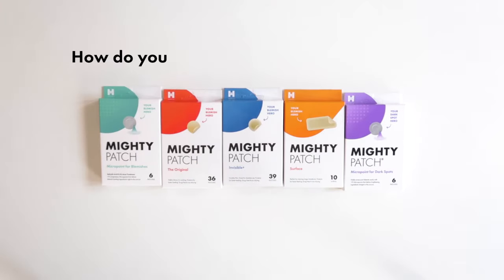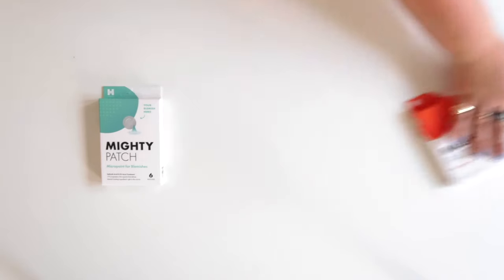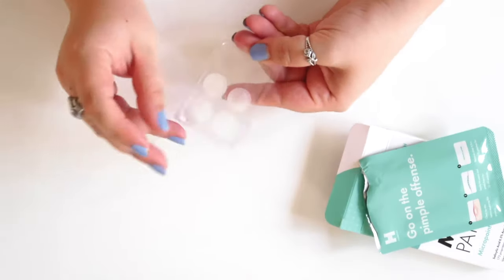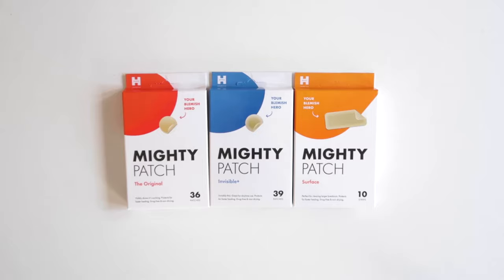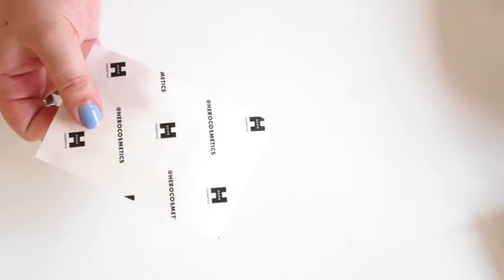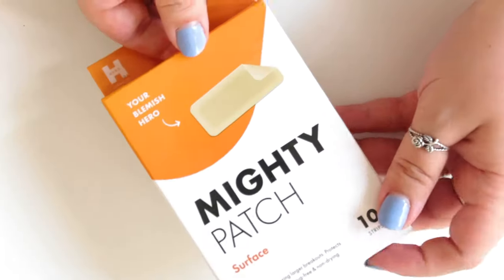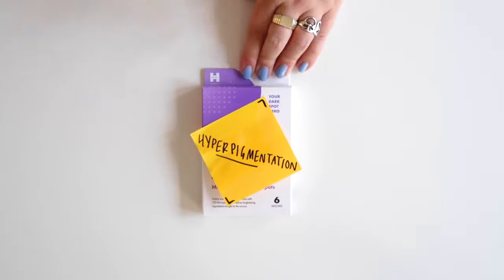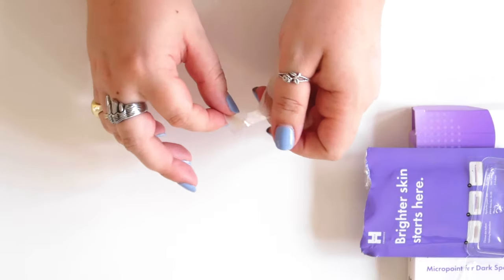Which Mighty Patch should you use for your acne?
Got acne that you're not quite sure how to treat? Here's how our 5 popular Mighty Patches can help!

We're Hero Cosmetics - makers of the Mighty Patch 🎯 Our mission is to create super-effective pimple solutions that help you tackle acne head-on (and feel mighty while doing it). Cruelty-free, vegan-friendly and super gentle on skin.

Stick it to your acne and join the conversation 👉

Want to get involved with Hero? Questions about our products?

FAQ:
→ How do I use Mighty Patch?

→ What kind of pimple is Mighty Patch designed for?

→ I used my patch overnight, but it didn’t work! What did I do wrong?